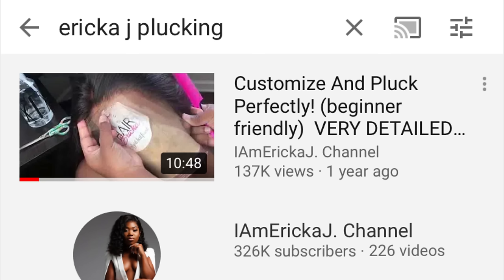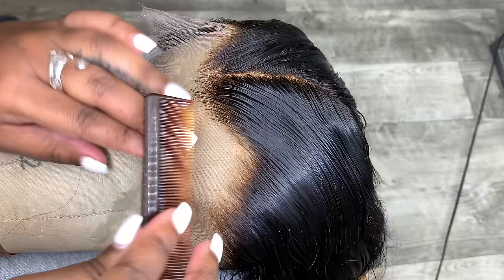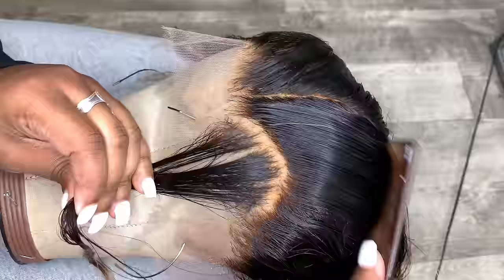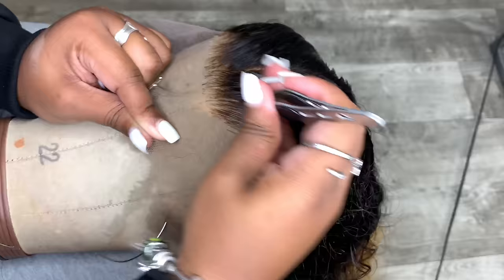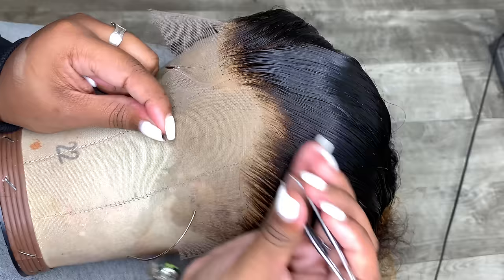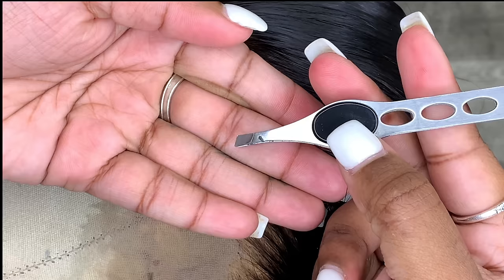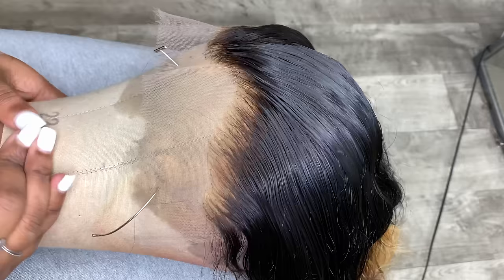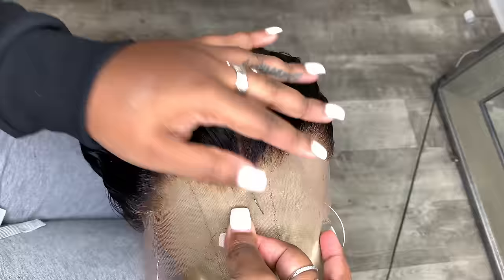UPDATED Plucking tutorial like a PRO | BEGINNER FRIENDLY | STYLIST TIPS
HAIRBYERICKAJ.COM
WORLDWIDE SHIPPING|WORLDWIDE SHIPPING
and shop with us. We have the best and highest quality to offer our clients. We have virgin, top quality RAW virgin, 613 blonde, full lace wigs, lace front wigs, and more.